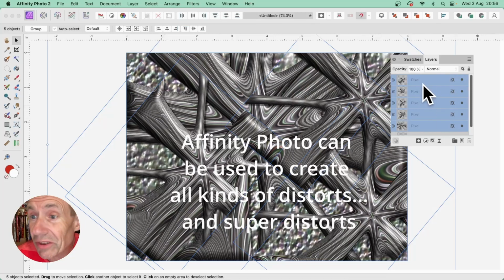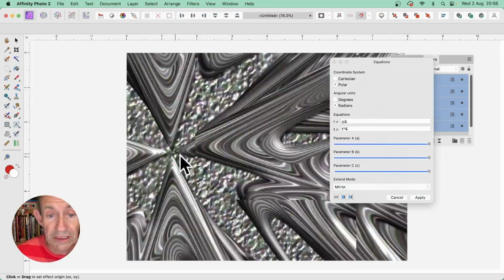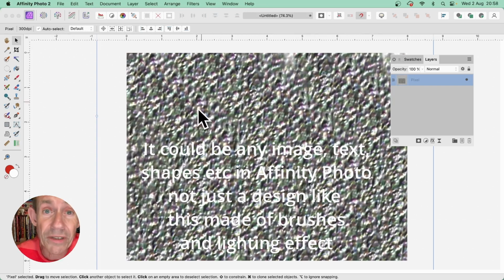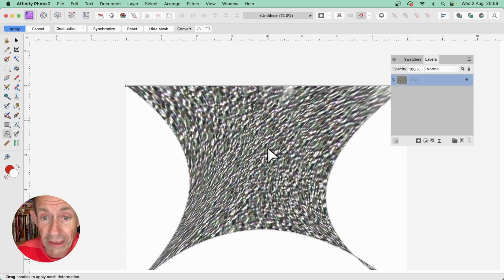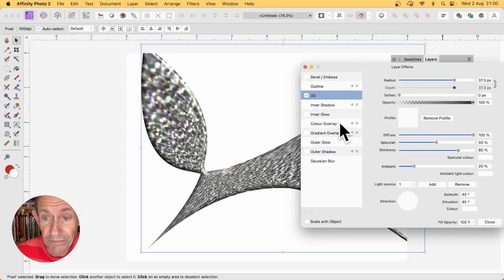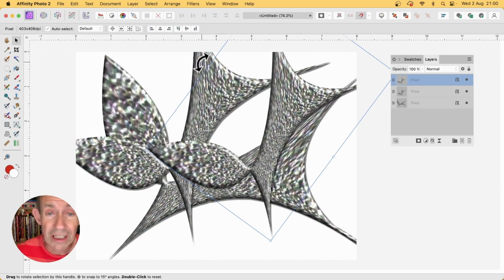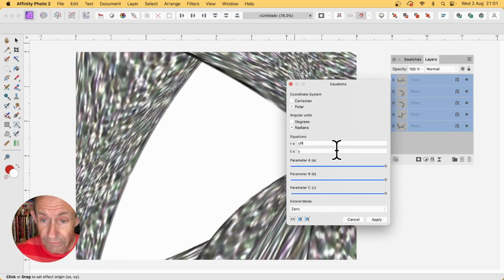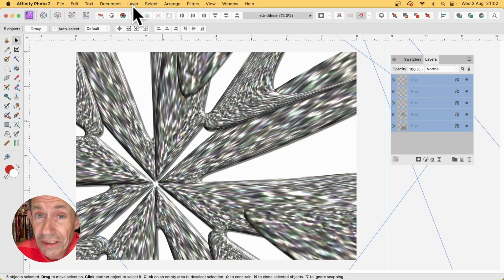AFFINITY PHOTO Distortion Effects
How to create all kinds of amazing distorted designs super quick by using a great feature of Affinity Photo to combine transparency / warping and layers
Affinity Photo v2
0:00 - Start of video
0:11 - Equations filter
0:40 - Mesh warp to add some transparency to the layer
1:03 - Add layer effects to give some depth to the effect
1:18 - Create multiple layers
1:32 - Apply filter to the layers
1:46 - Change the origin point of the effect